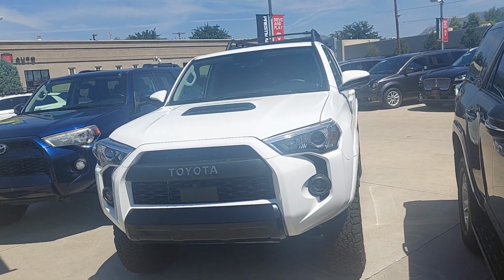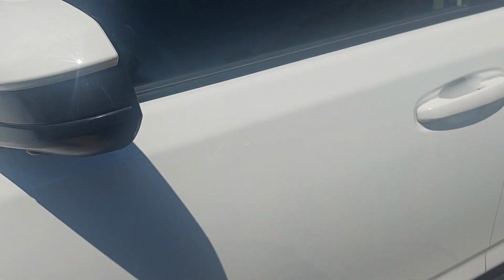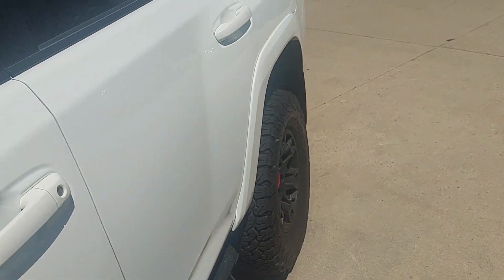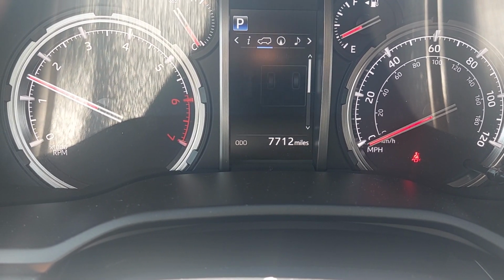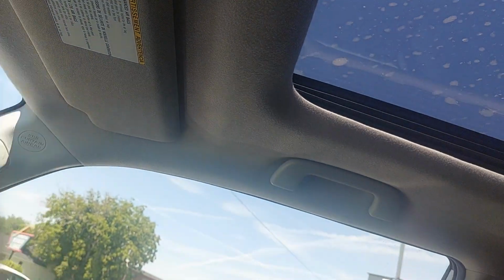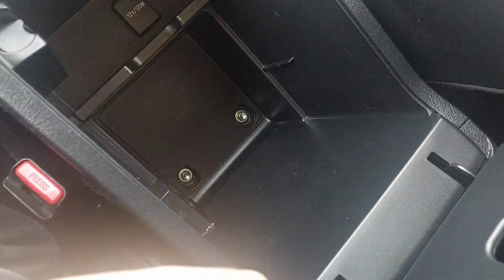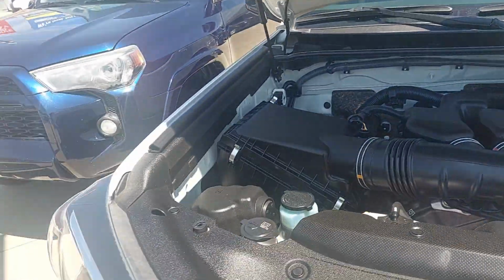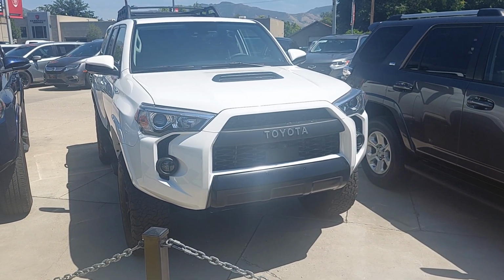Prestman Auto 2022 Toyota 4Runner walkthrough